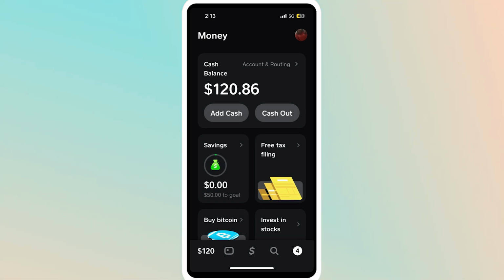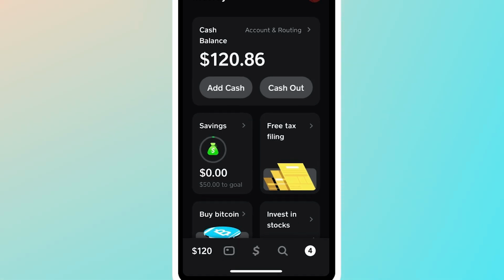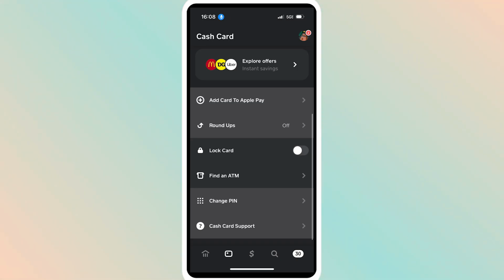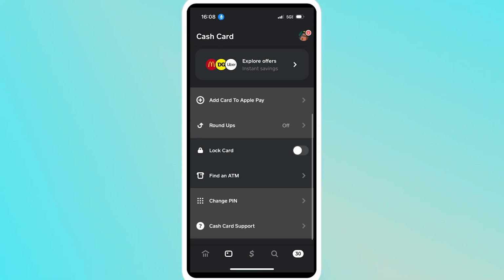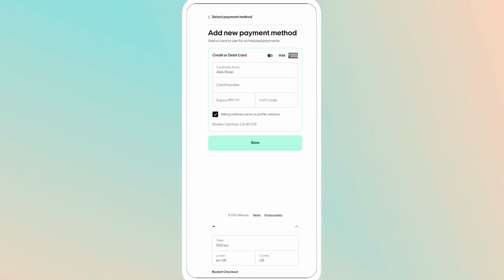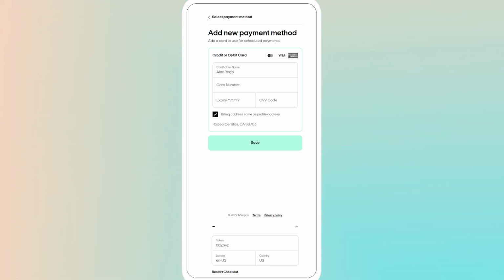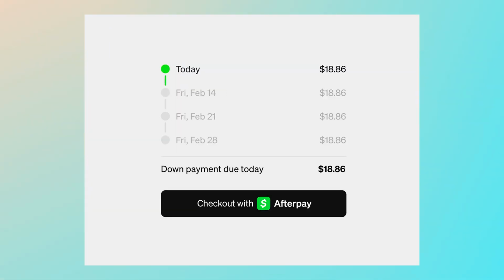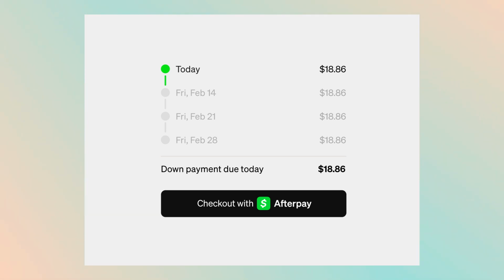How to Set Up Cash App Afterpay - Step by Step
How to Set Up Cash App Afterpay - Step by Step Learn how to set up Cash App Afterpay in minutes. This guide shows you how to link Afterpay to Cash App, verify your account, and start making payments easily.